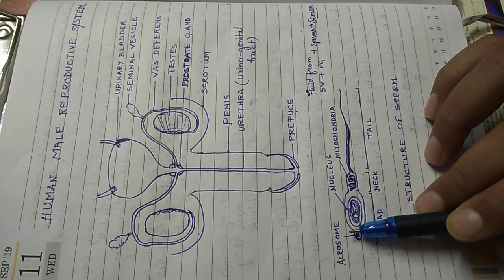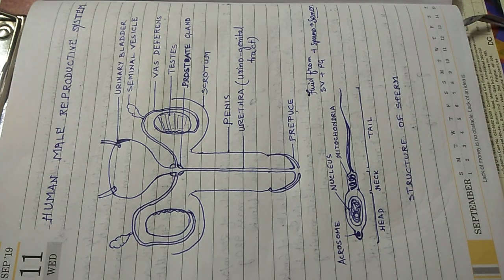Human Male and Female Reproductive System : class 10